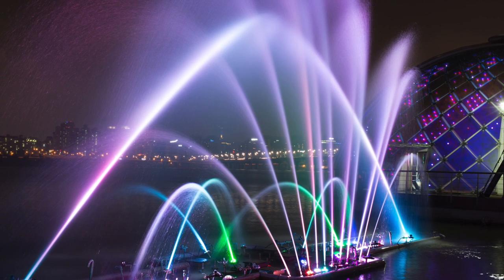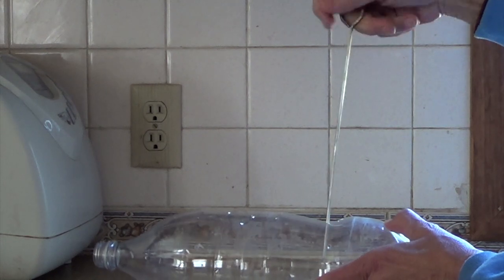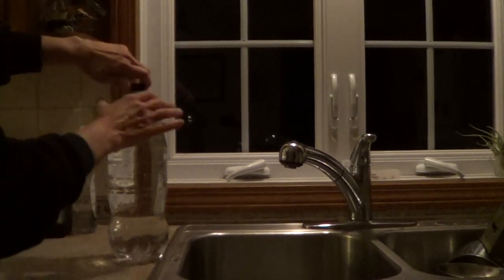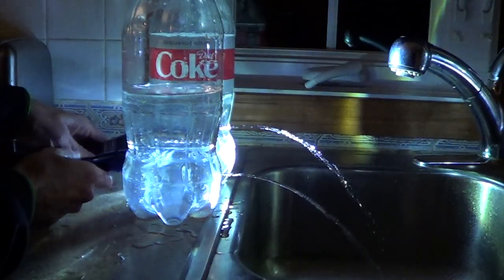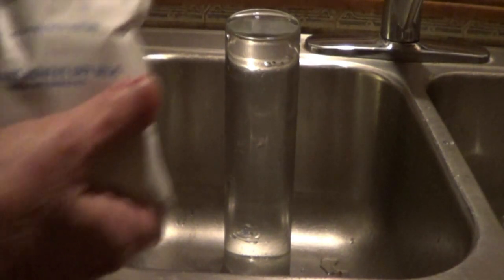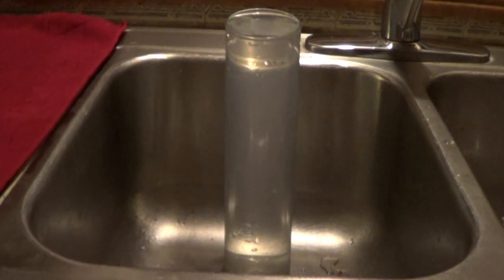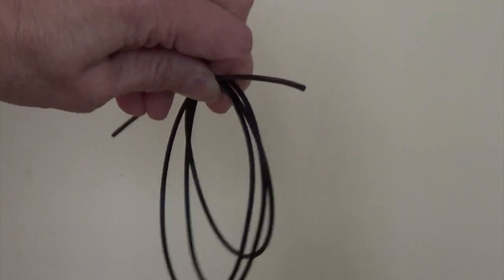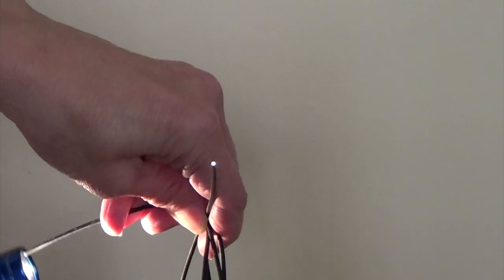John Tyndall's Light Fountain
Find out how optical fiber works with this easy home experiment!

Any ads are placed by YouTube, not the PBL Projects. All our work is available at no cost at